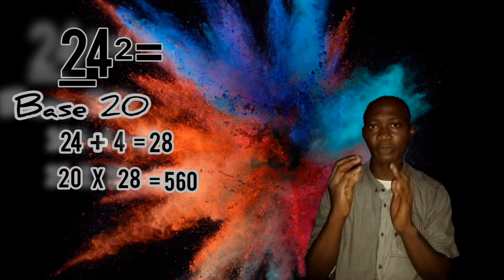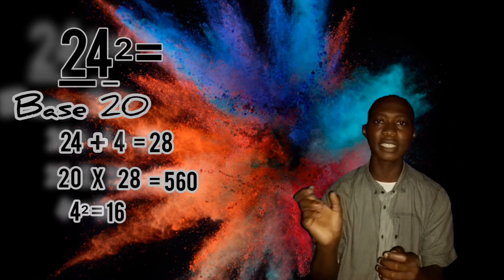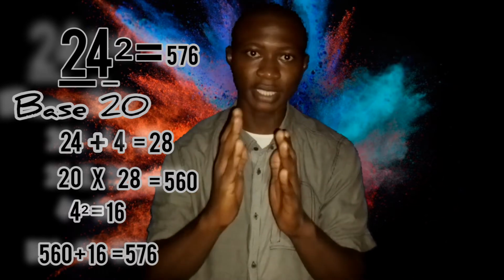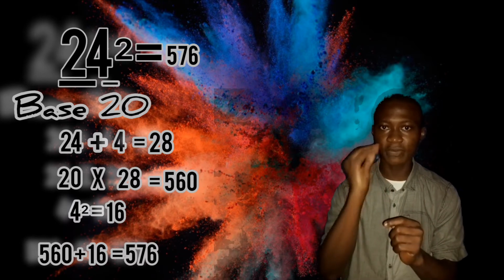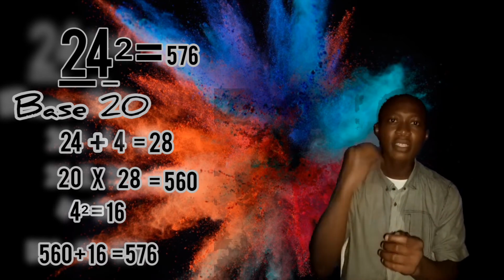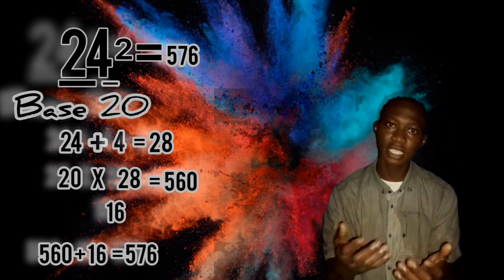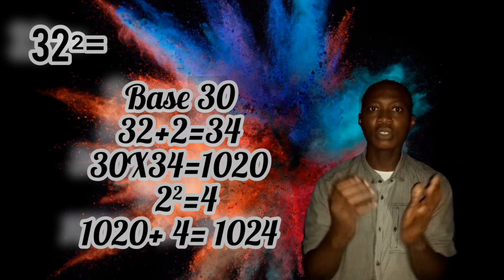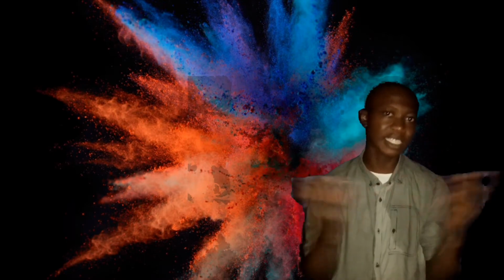WAIT! SECRET TO WAEC EXAMS// GENIUS IN ALL SUBJECTS